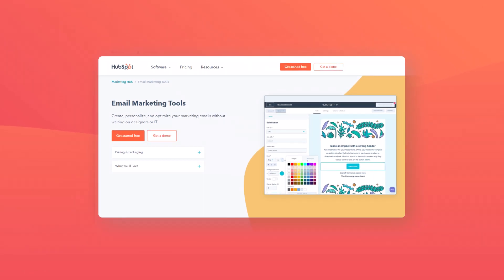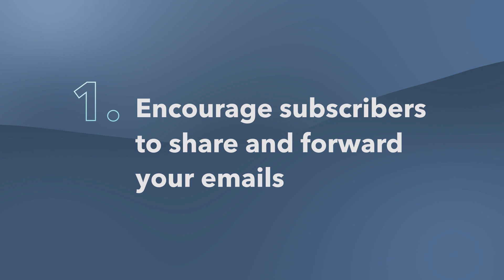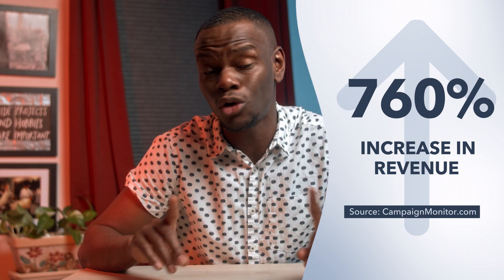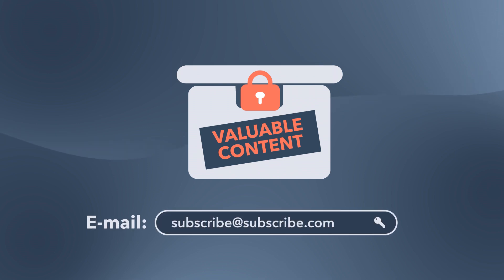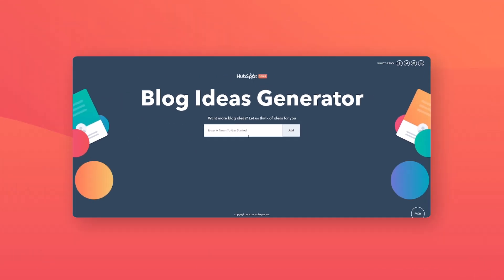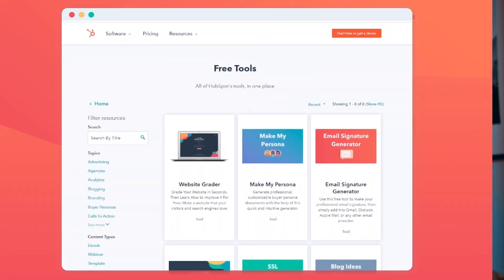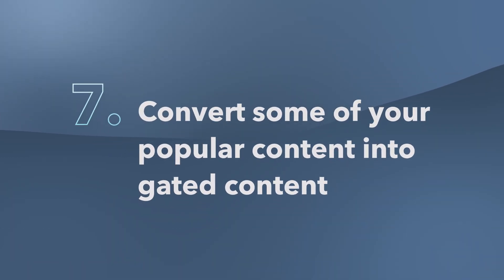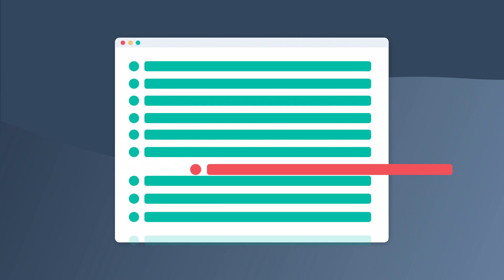How To Build An Email List | 8 Email Marketing Tips For Beginners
Build an email list now with our FREE Email Marketing Tools

An email list is one of the most important assets an online marketer can have. In this video, you will learn eight tips on how to build an email list that will help you grow your business.

📔 Favorite Free Certification Courses:
• Digital Marketing Certification:

Video Chapters:
Intro: 0:00
Free HubSpot Email Marketing Tool: 0:24
Is Email Marketing Better Than Social Media? : 0:40
Encourage Subscribers: 1:08
Segment Your Lists: 1:32
Segmentation ROI 1:52
Record A Video Course: 2:00
Create A Blog: 2:52
How To Create A Blog: 3:17
HC Ad: 3:31
Offer Free Tools : 3:48
Create An Online Contest: 4:16
Offer Gated Content 4:35
Clean (Scrub) Your Email List: 4:58